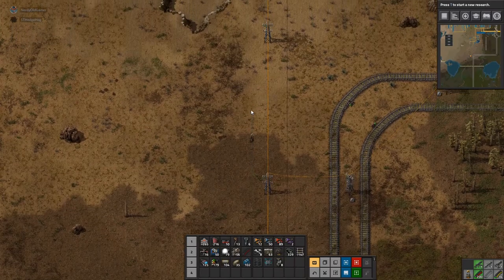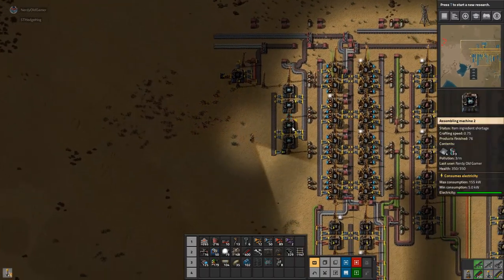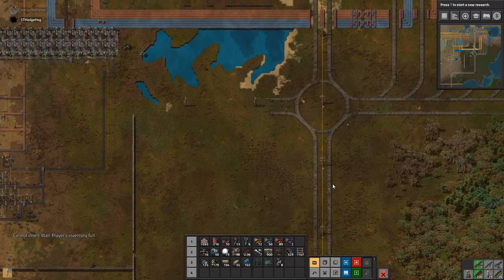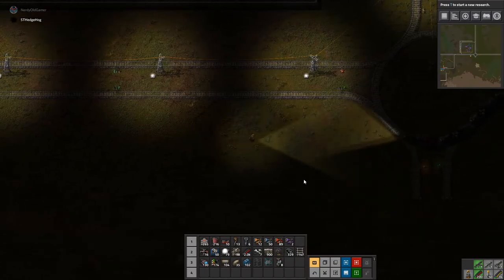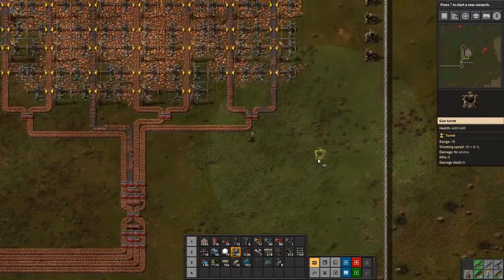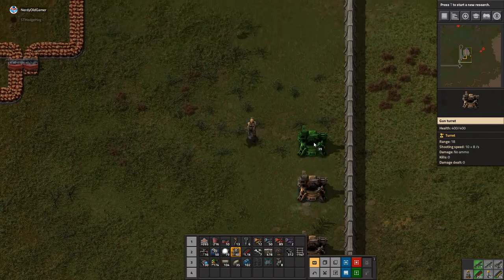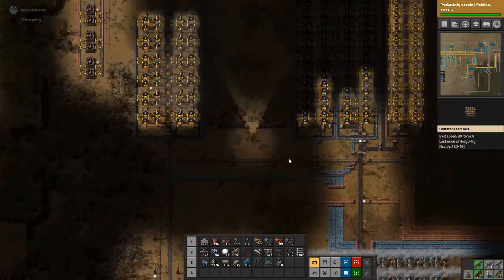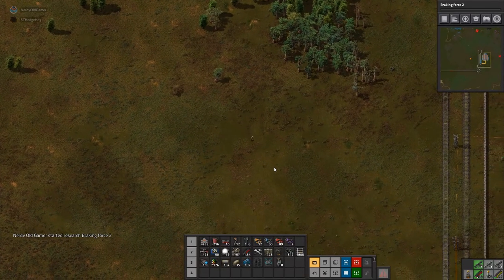Factorio Multiplayer with STHedgehog Ep34 | Copper Security